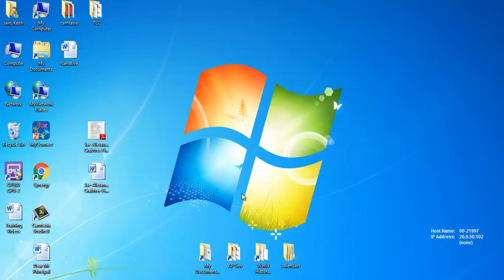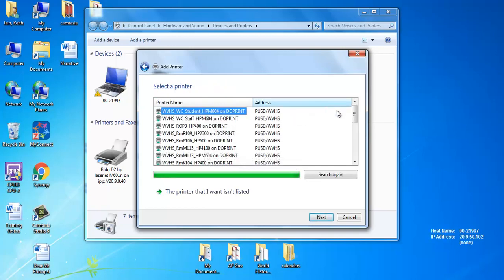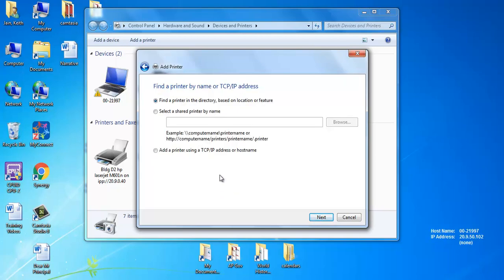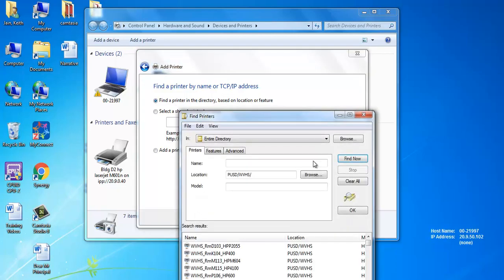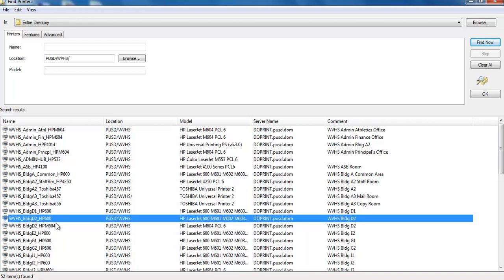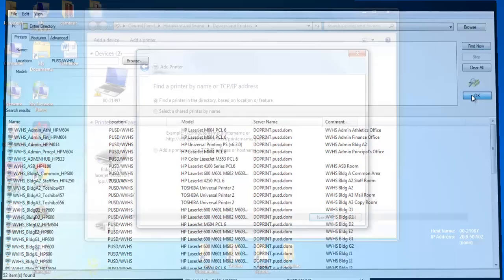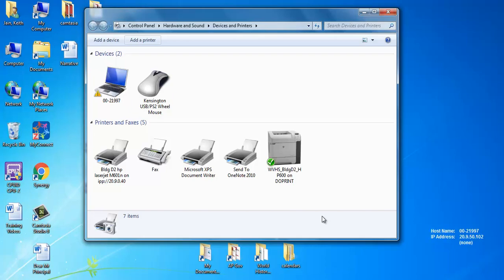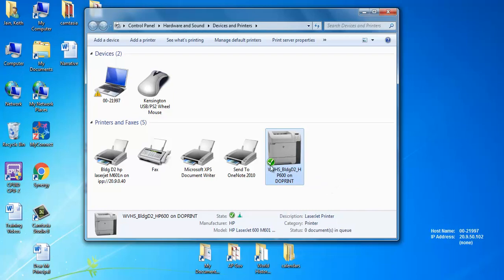Printer Setup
How to setup your PUSD network printer and set it as the default.